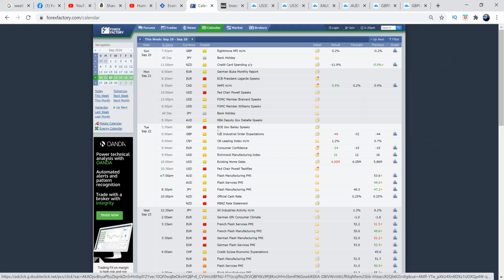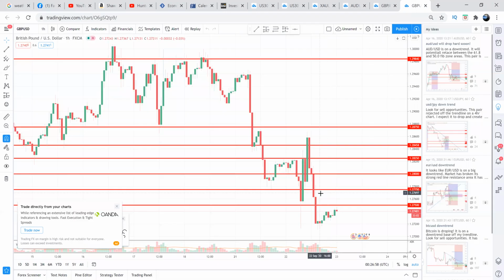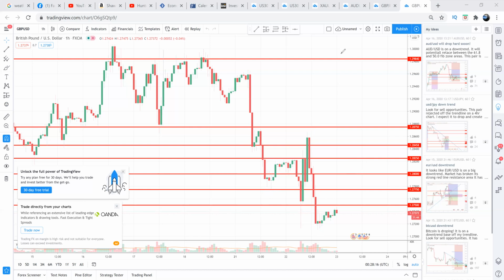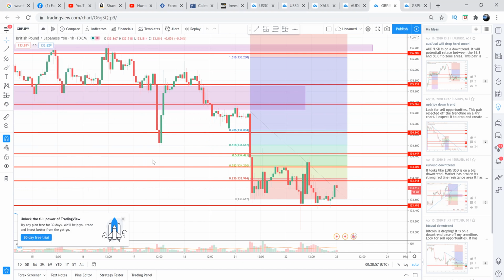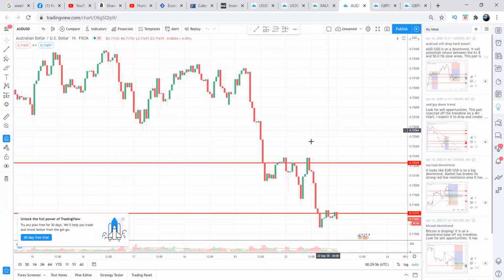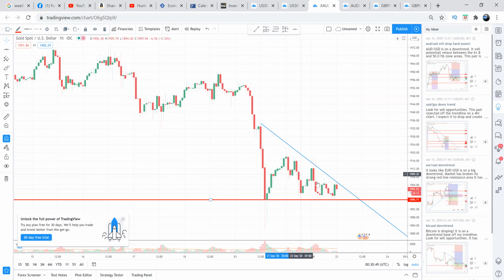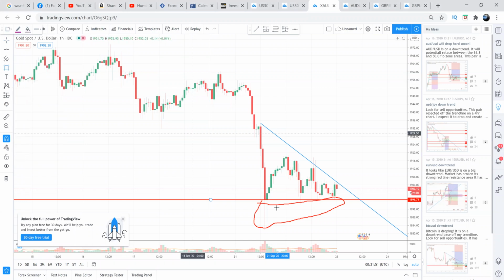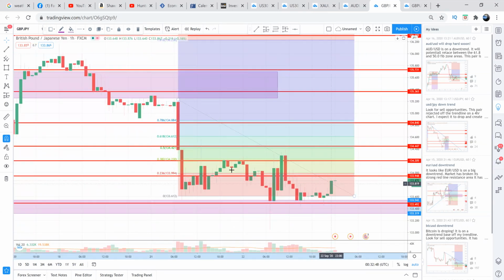Tuesday forex market recap